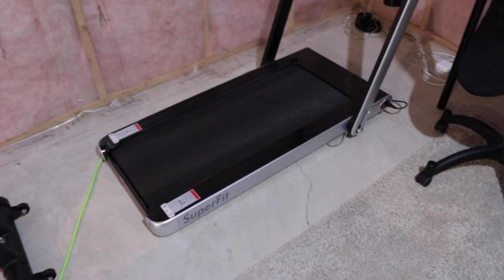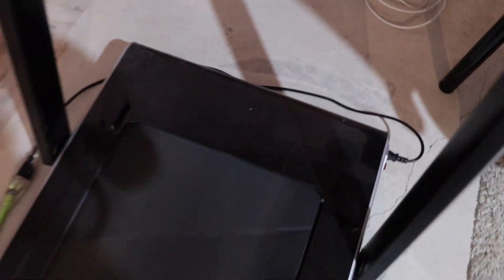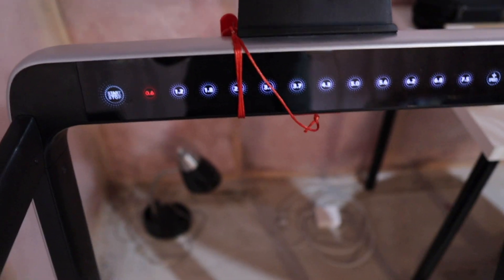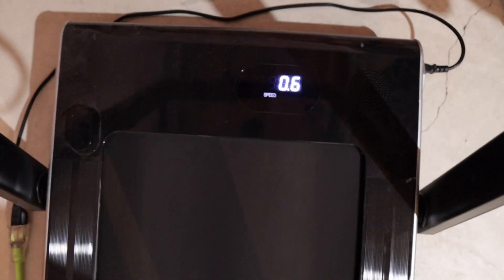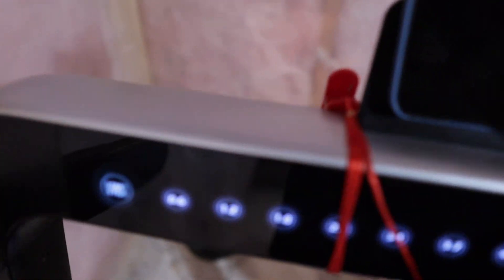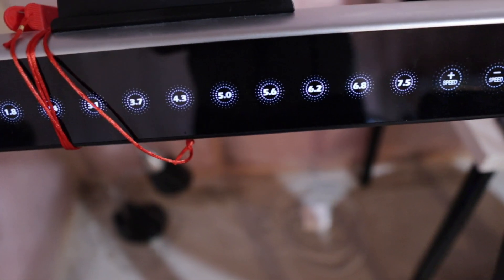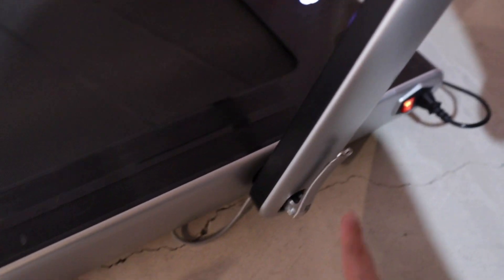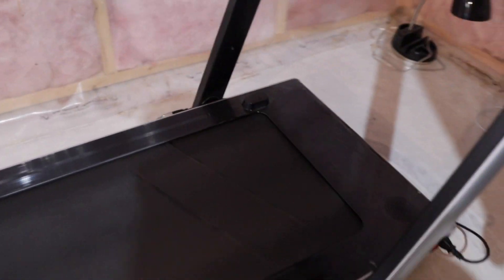GYMAX Under Desk Treadmill, Foldable Walking Pad Running Machine, Portable Fold Up Treadmill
GYMAX Under Desk Treadmill, Foldable Walking Pad Running Machine, Portable Fold Up Treadmill for Office Stand Up Desk Treadmill, Mini Compact Treadmill for Small Space